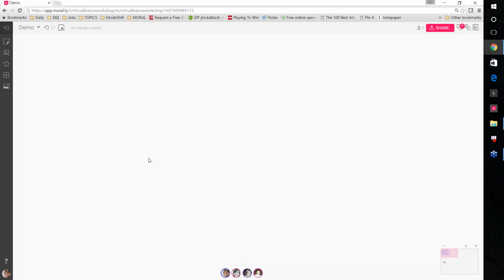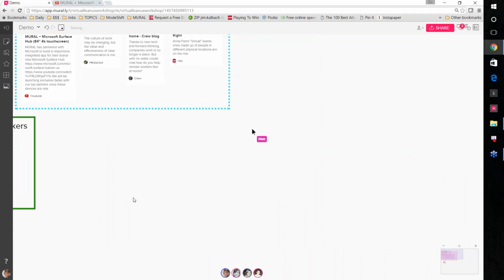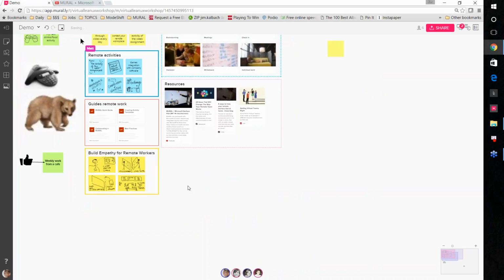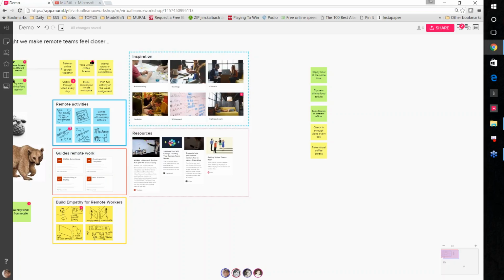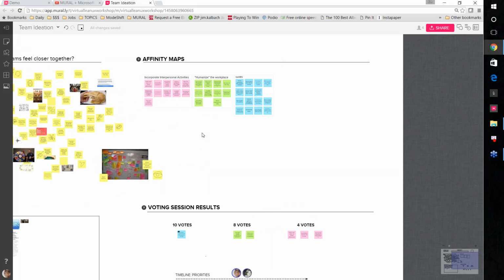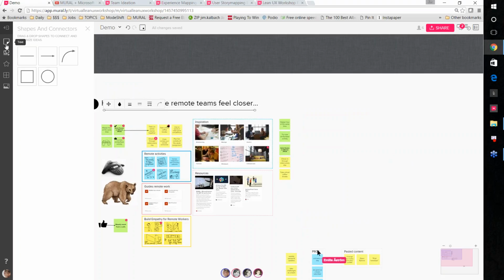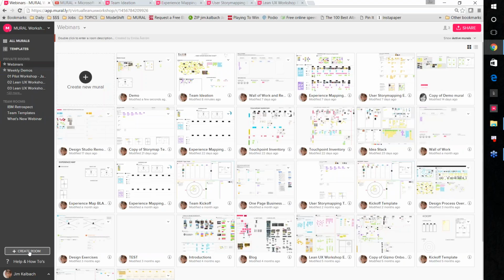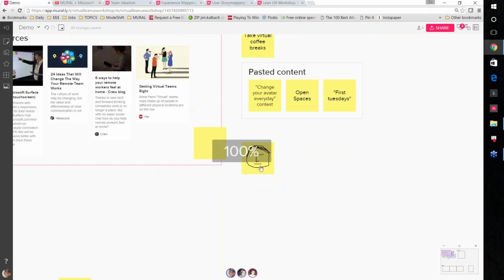Weekly Webinars: Introduction to MURAL 4 August 2016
This video demonstrates the basics of MURAL and presents some examples:

- Adding and formatting content
- Grouping content
- Collaborating with others
- Examples and use cases with MURAL
- Live questions from the audience

Watch our weekly webinar every thursday to ask us questions live.

to get started